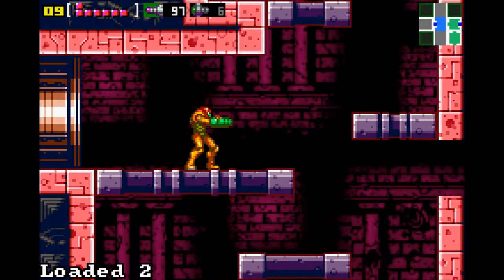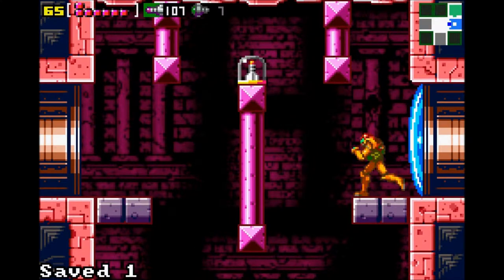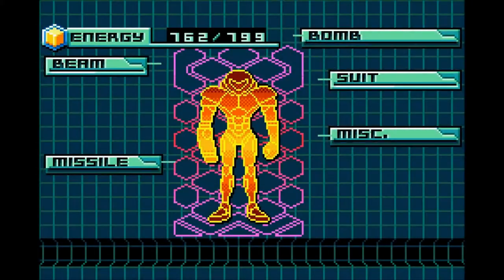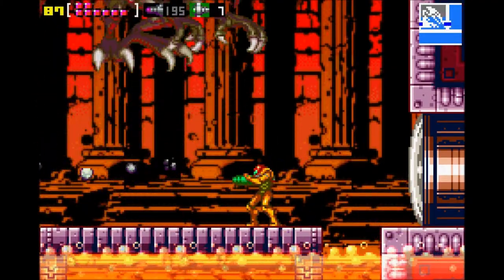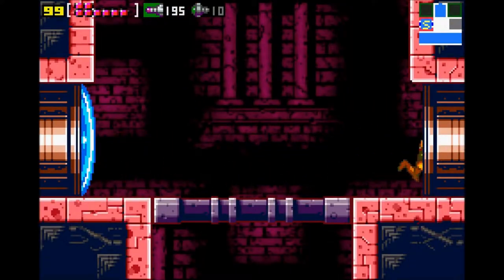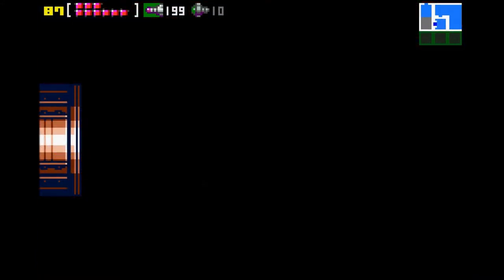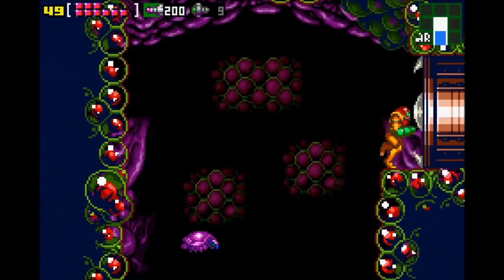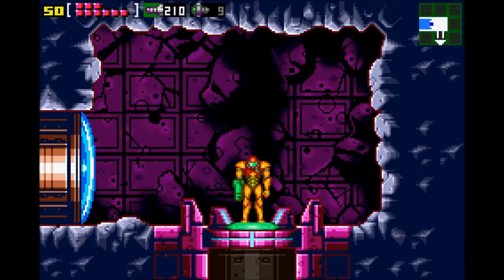Let's Play Metroid, Zero Mission, Part 6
Part 6 in my Metroid: Zero Mission series.